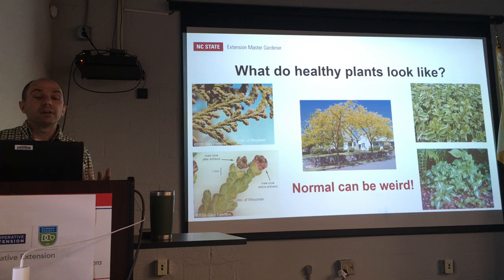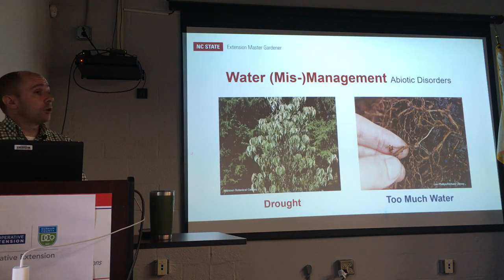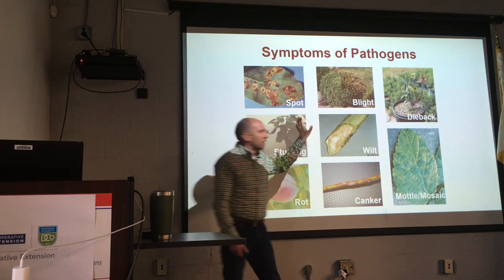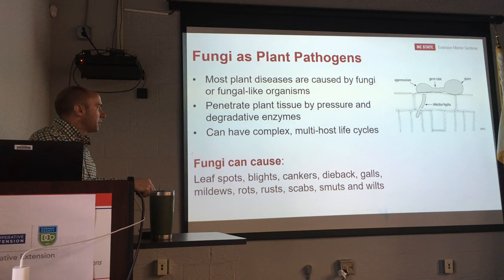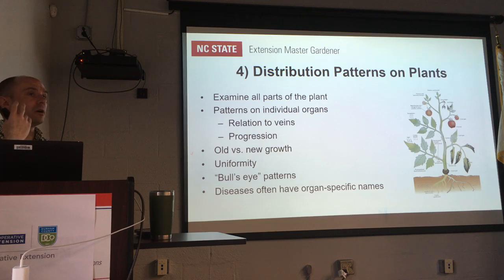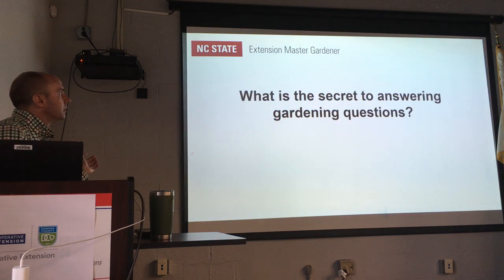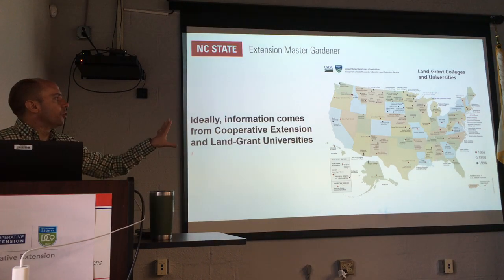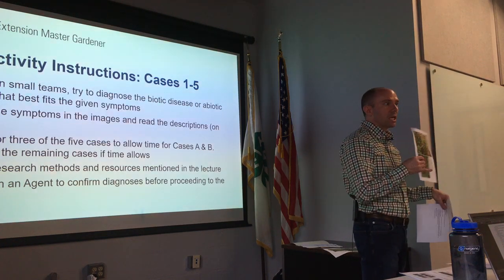Plant Pathology, Part 1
Taught by Chatham County Horticulture Agent Matt Jones